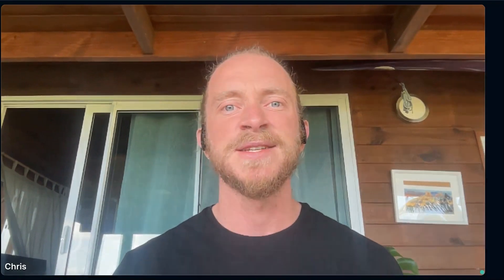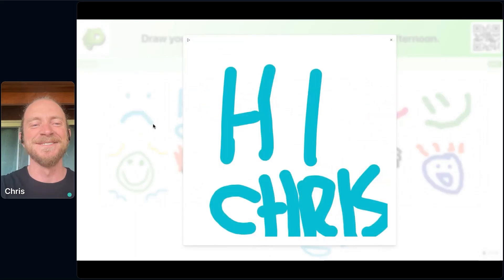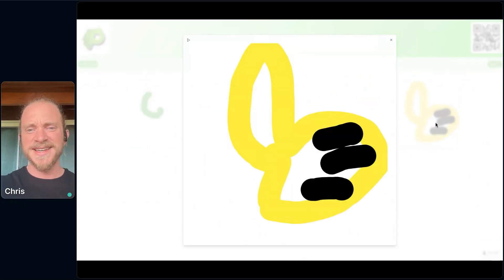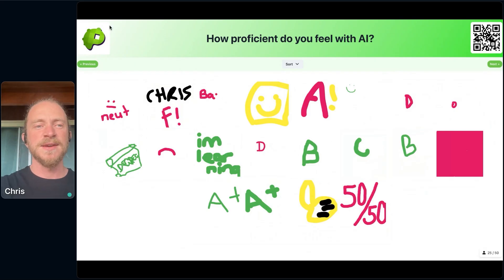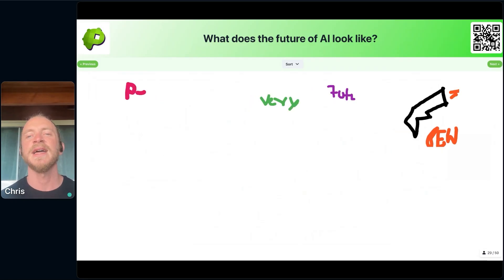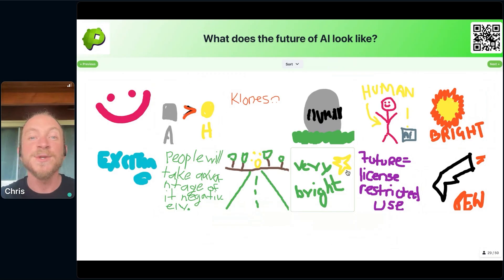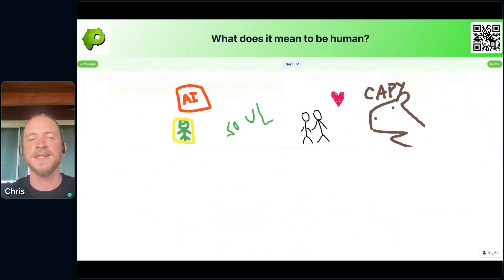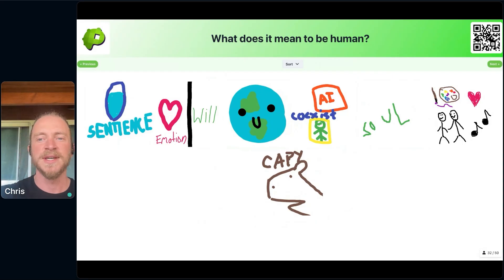Visualize Your Own Data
Unlock the power of data visualization with this hands-on guide! In this exciting video, Chris Bent, Founder of Piccles, demonstrates how you can create impactful and personalized visualizations of your own data.

Chris walks you through the process of transforming raw data into compelling visual stories using Piccles' innovative tools. Learn how to effectively present your data, identify key insights, and make your information more accessible and engaging. Whether you're a data enthusiast, a professional looking to enhance your reporting, or just curious about data visualization, this video offers practical tips and techniques to help you visualize data in a way that resonates.

Discover how to take your data from numbers to narratives and make your insights stand out. Join us and start visualizing your data like a pro with Chris’s expert guidance!